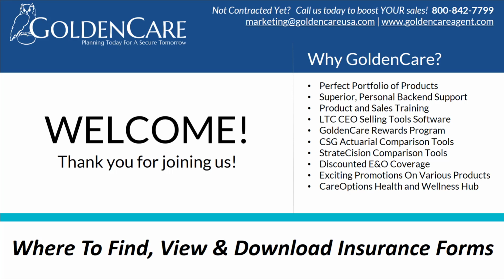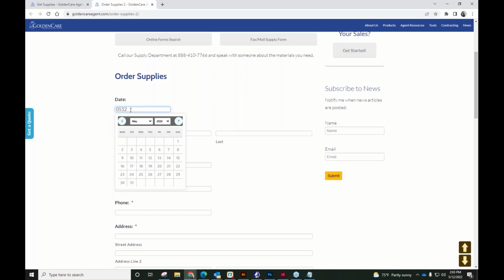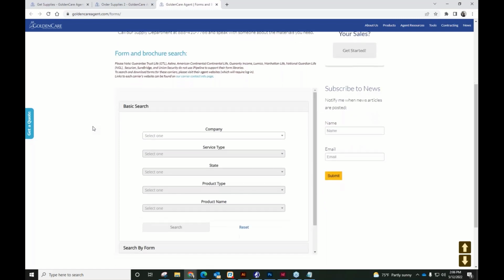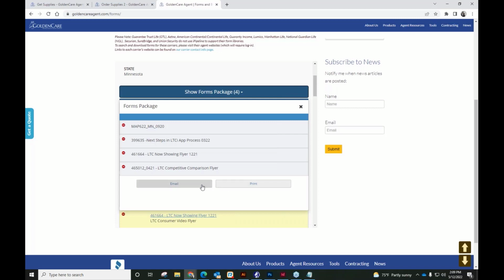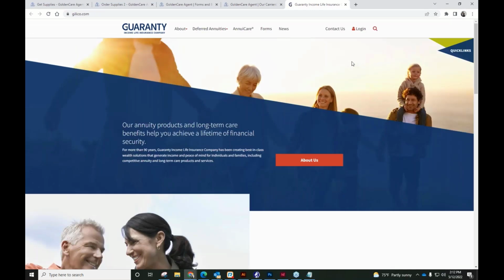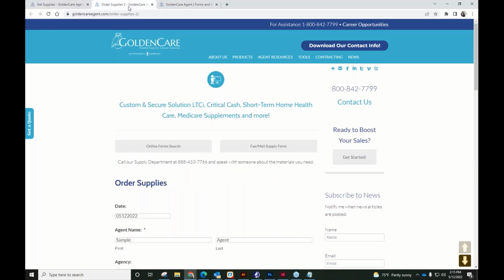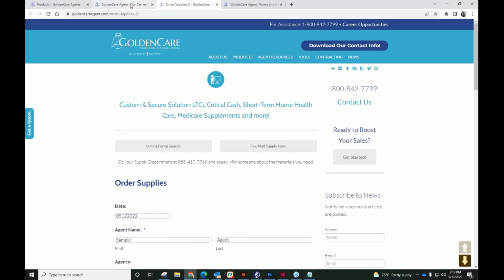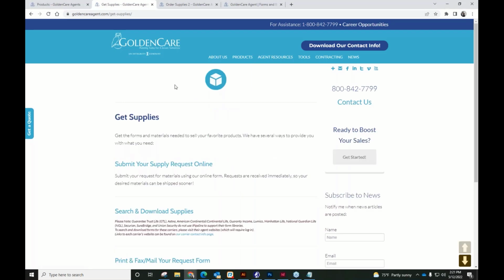Where To Find, View & Download Insurance Forms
There are multiple ways to obtain forms & materials for the insurance products in our portfolio - watch this live demonstration to learn where to find the forms you need to write business.

GoldenCare is your administrative Ace-in-the-Hole!

You can submit an online request, use the Form Download feature on our agent website, or fax a paper request form. We make it easy, and we’ll show you how!